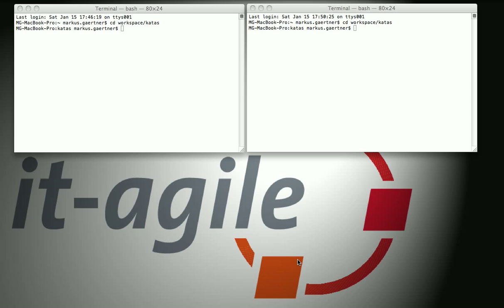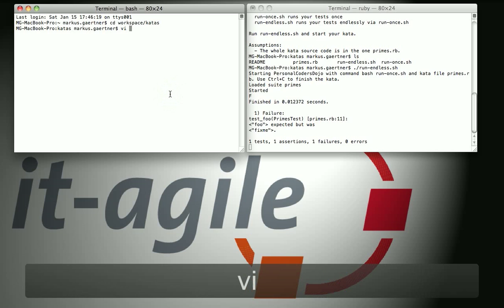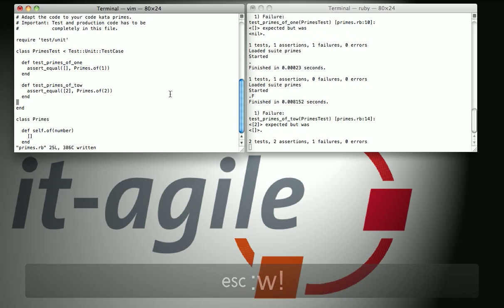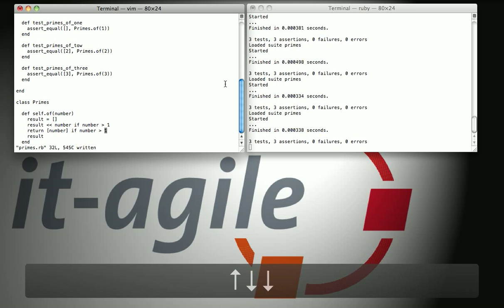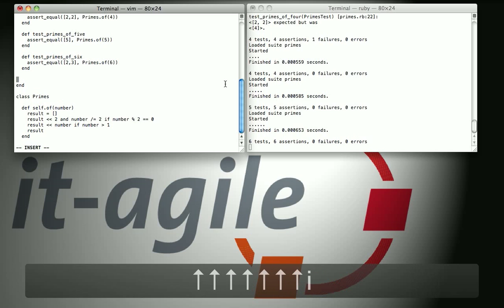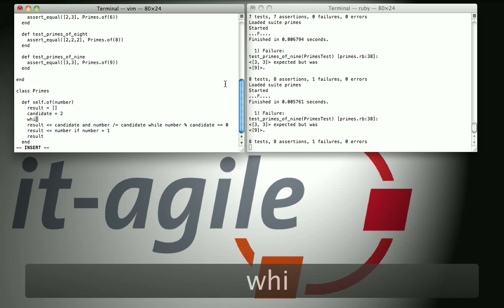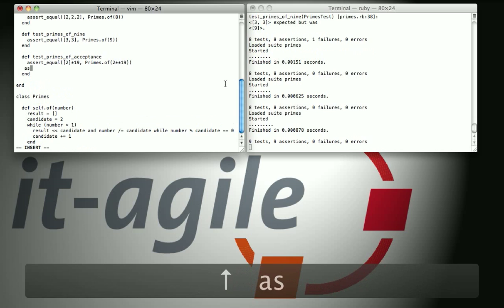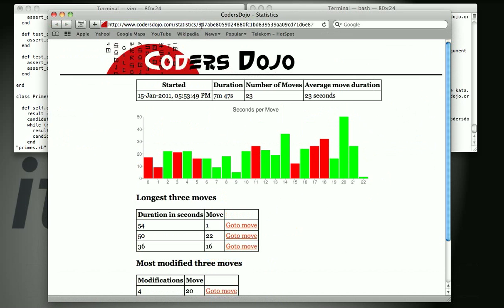CodersDojo Command Line Client